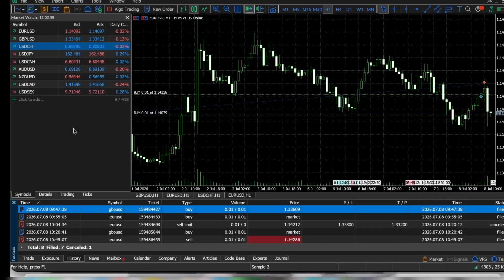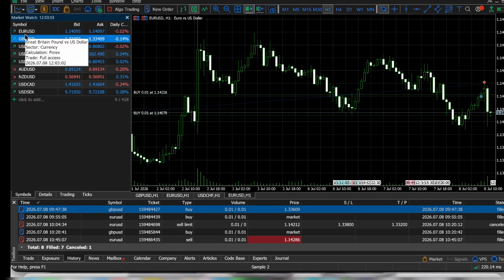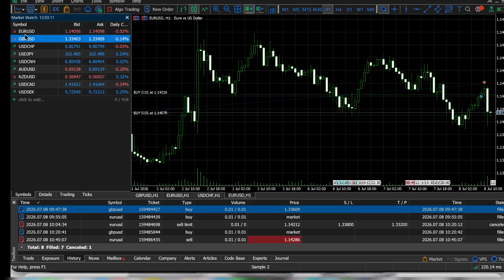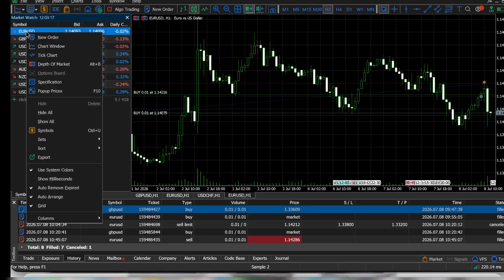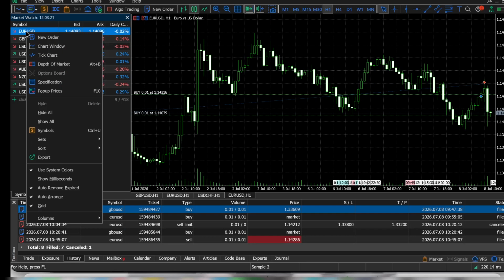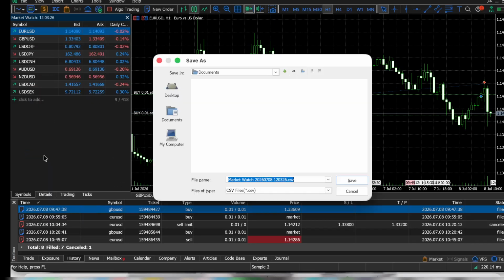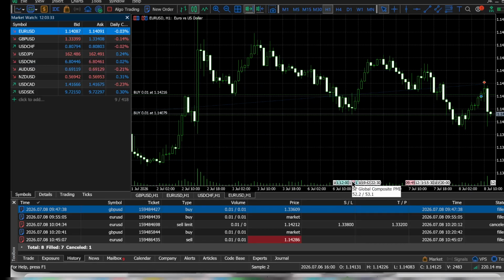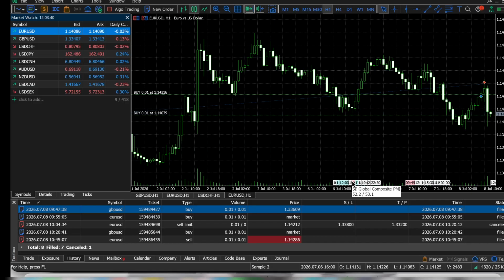How to Download Data From MetaTrader 5 | Full Guide 2025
Today we cover how to download data from MetaTrader 5 so you can export historical market data for analysis, backtesting, or record keeping.